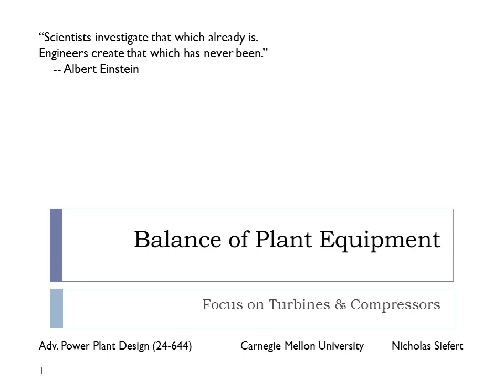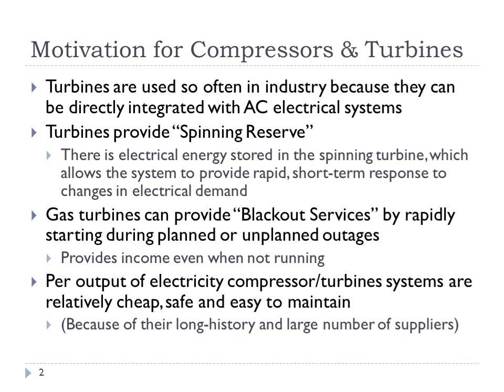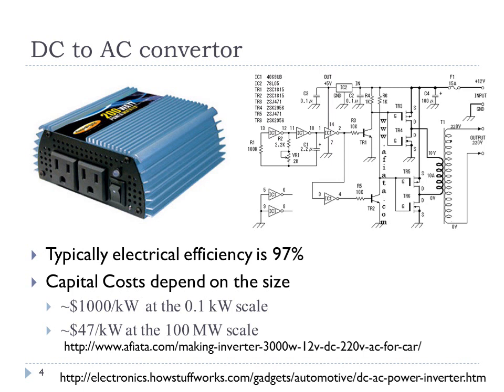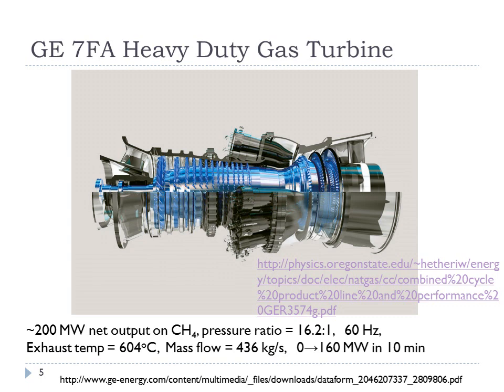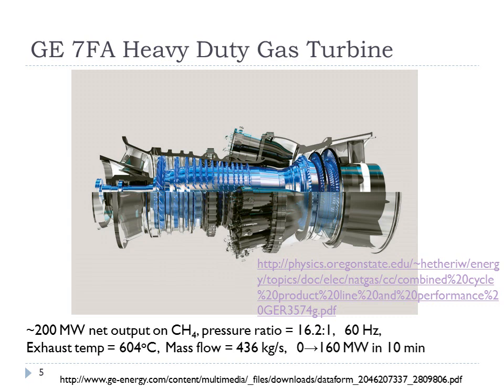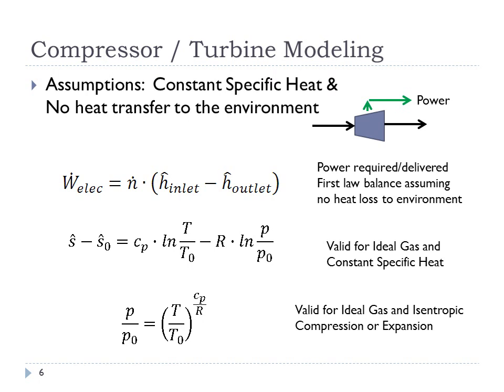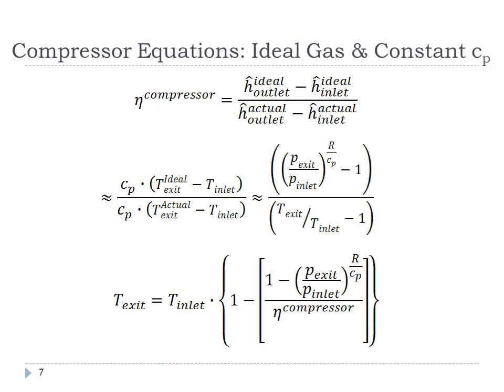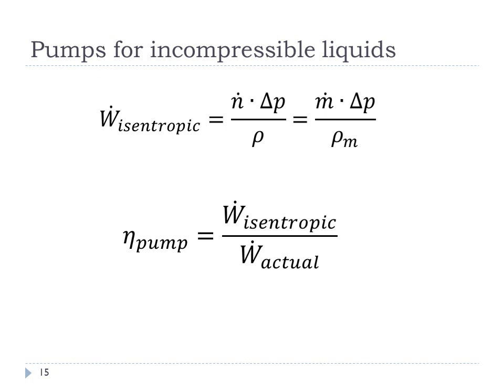Siefert Lecture#7 Compressors, Turbines & Ejectors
Here is lecture#7 from the Spring 2014 course I'm teaching at CMU titled Adv. Power Plant Design. The goal of the course is to explain how to design baseload fossil fuel power plants that meet the EPA's proposed regulations on CO2 emissions. The main focus of this lecture is how to model compressors and turbines. There is also a brief discussion of DC/AC converters and ejectors. In the future, I'll be adding a link to the location where you can find the class notes and HW's for the course.